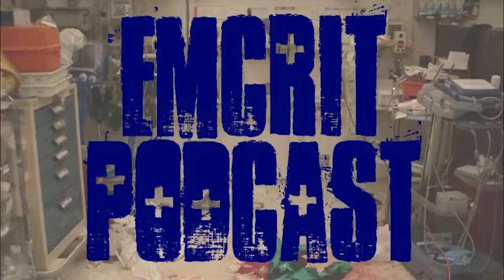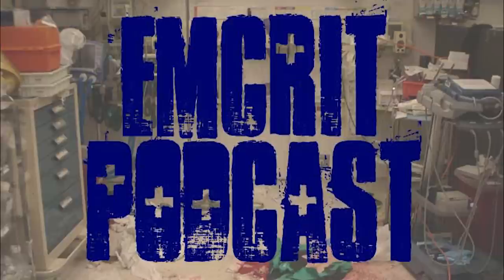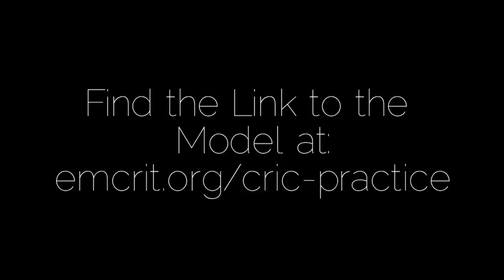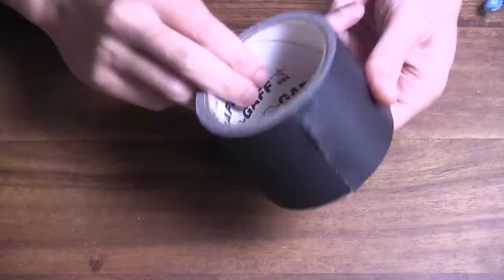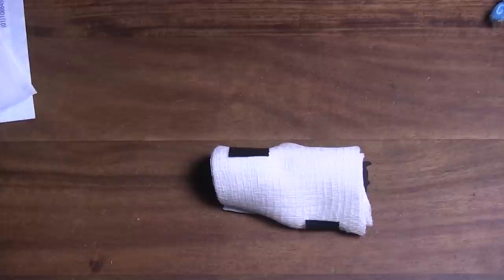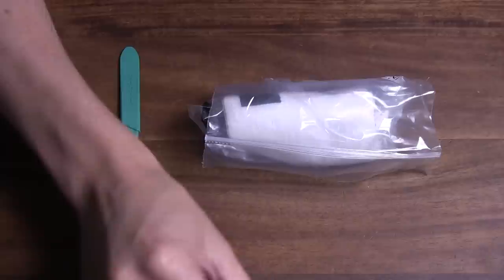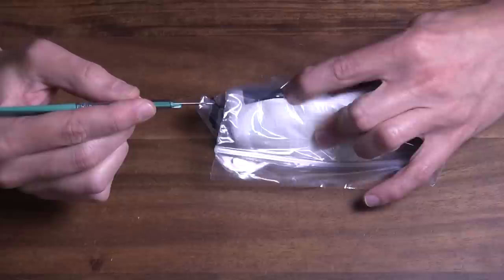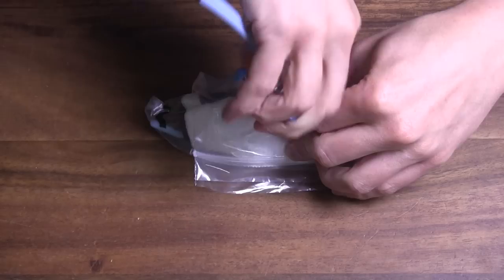EMCrit Podcast 231 - How to Practice Cricothyroidotomy (Cric)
go to
for all of the info/links